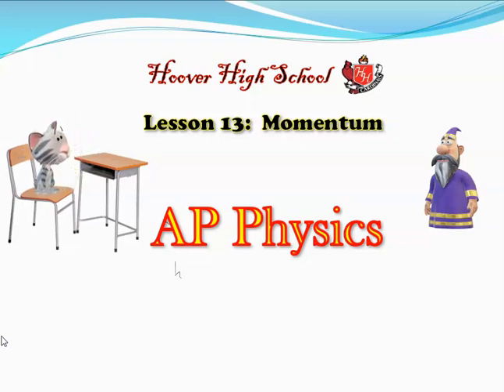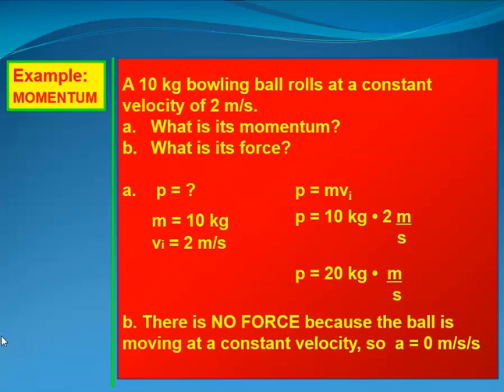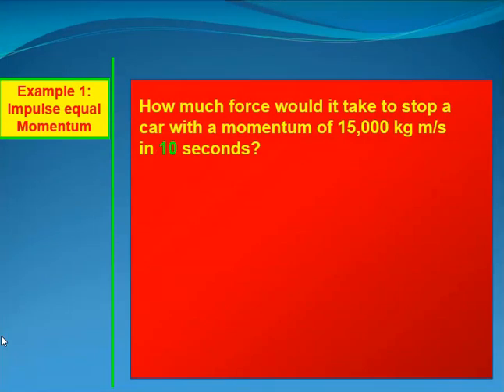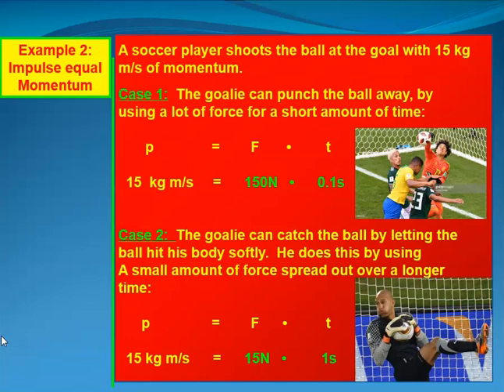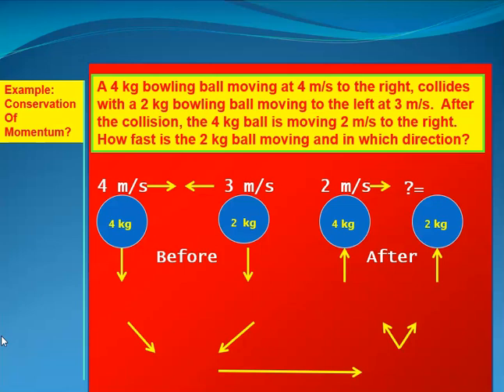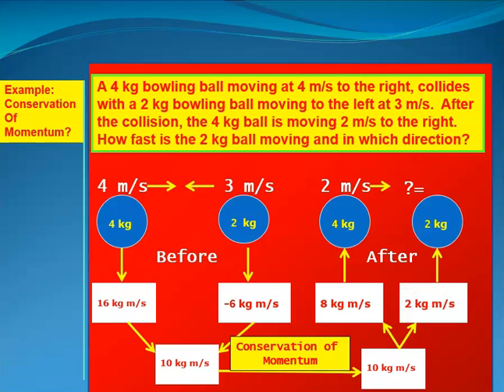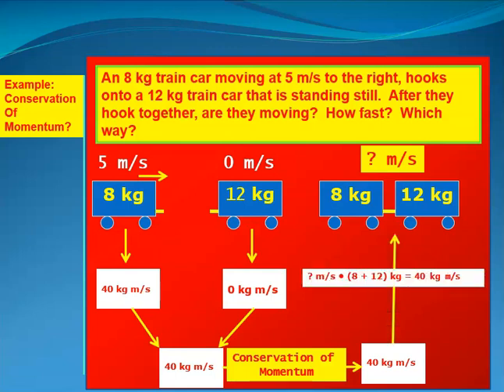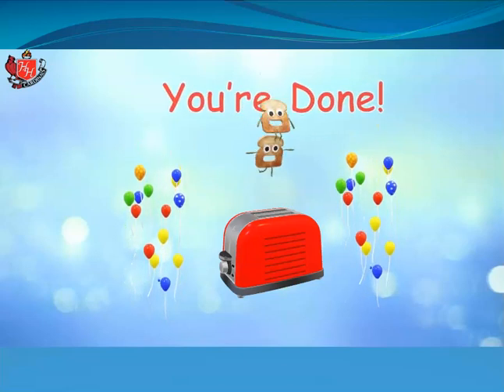Lesson S13 Momentum